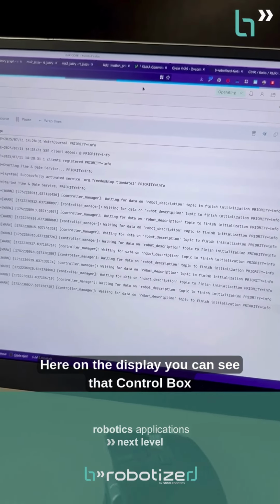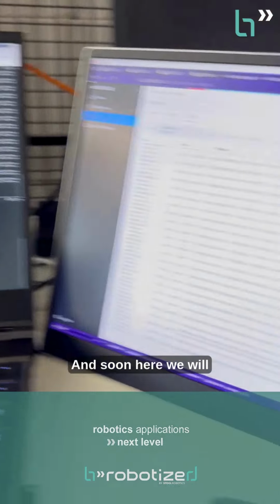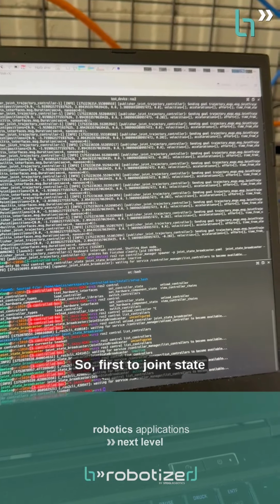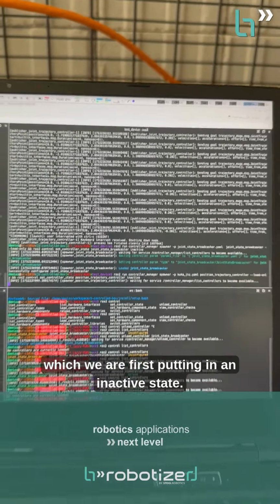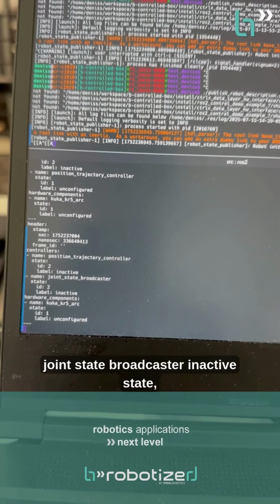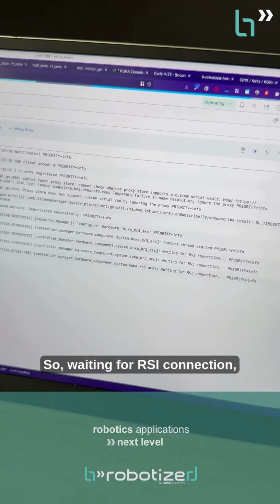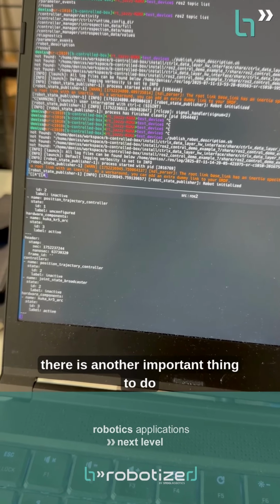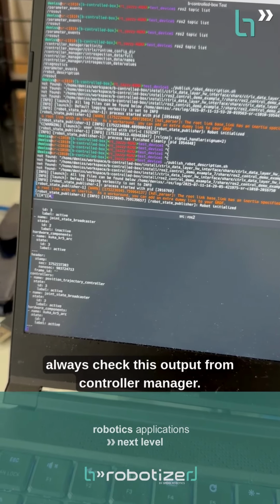CW28 SotW - What is a Recommended StartUp Cycle using ros2_control and b»controlled Box